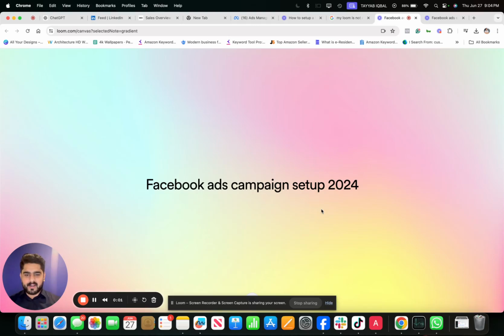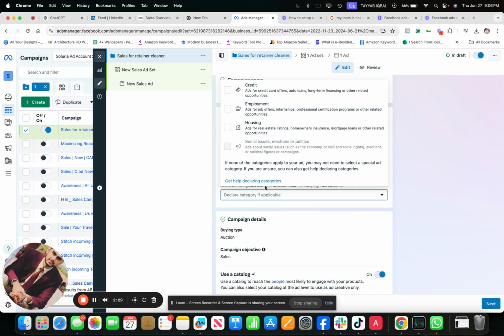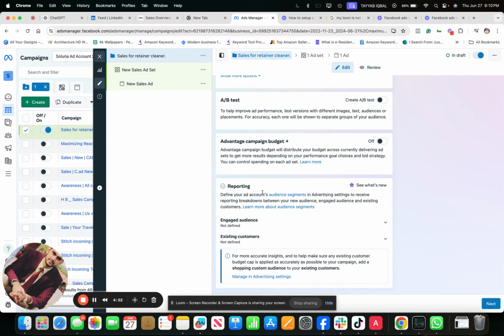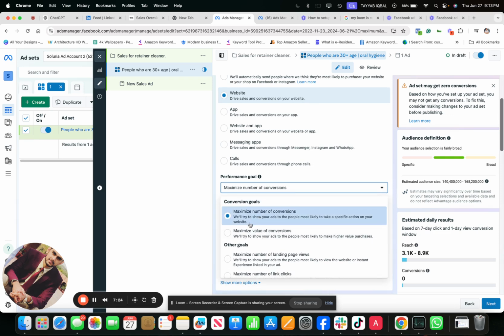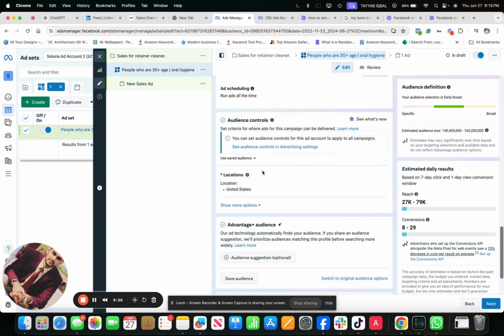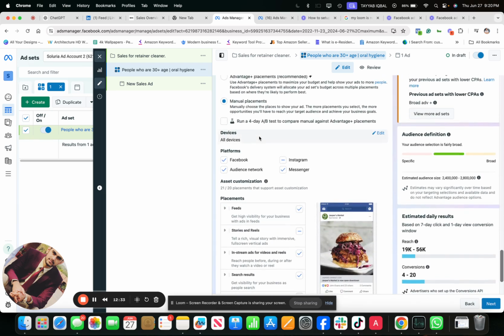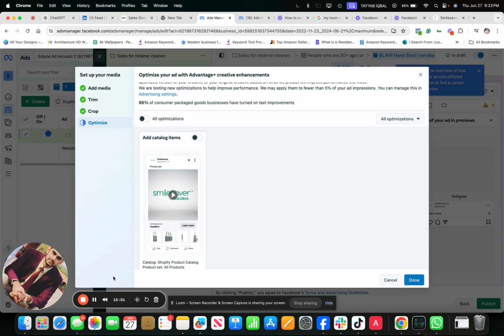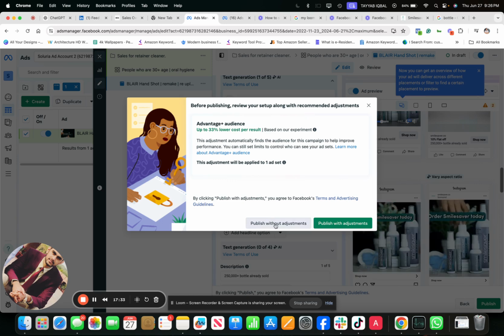How to setup Facebook ads campaign | 2024 | Best practices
🚀 Excited to share my brand-new Facebook Ads Beginner's Tutorial for 2024!

Over the past year, there have been significant changes, and I’m here to bring you the latest tips, tricks, and strategies for Facebook ads.

In this video, I’ll guide you step-by-step through everything you need to know to get started and succeed with Facebook ads. From setting up your Meta Business Manager Account to creating and launching a high-performing ad campaign, I’ve got you covered.

This is the most detailed Facebook ads tutorial I’ve ever created, covering every single aspect you need to get right.

Whether you’re new to Facebook ads or unsure if your current setup is optimized, this video has everything you need.